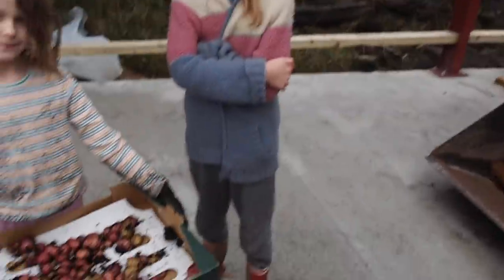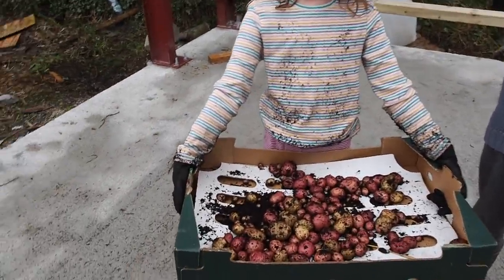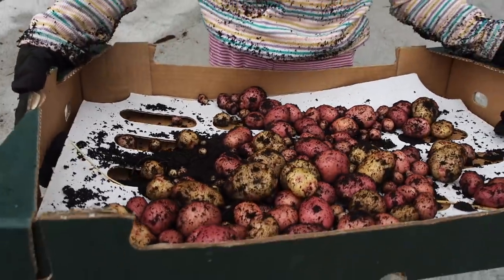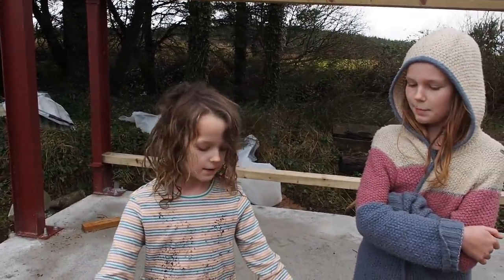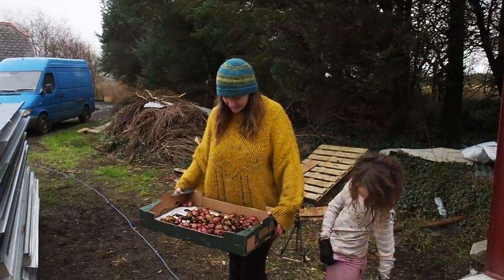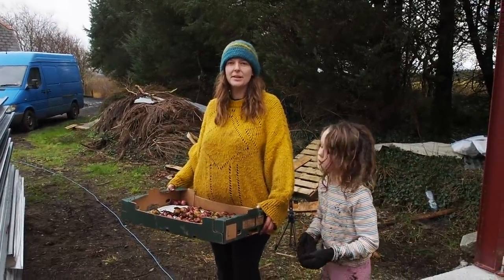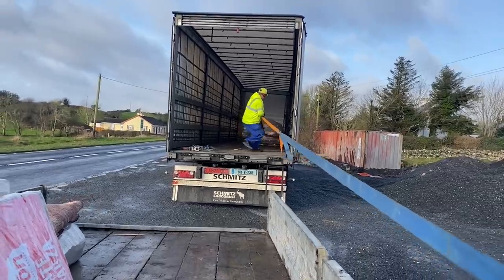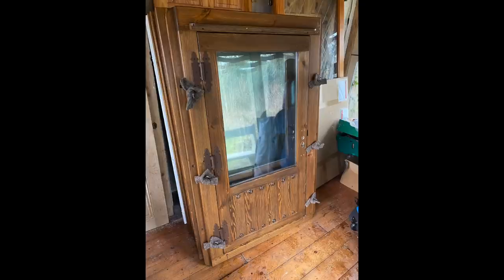Workshop Steel Frame Selfbuild |Part 2 Purlins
This week I get back on with the steel frame workshop fitting the purlins ready to fit the roof next week. Meanwhile having to meet a lorry driver to collect our yurt as the truck couldn't make it down our bóithrín

We are- a family of four,
Mum- Annie,
Dad-Bruce
Two children Elsie and Betsy
One dog - Doug
and we decided to trade our busy life as home and business owners to chase the dream we’ve harboured for 10years.

After years of saying one day, we finally realised that these opportunities don’t just land in your lap and if we seriously wanted to make a difference to the Earth then we were going to have to stop talking about it and do it!

We sold all our stuff, got rid of the mortgage, sold our camper conversion business and landed in a dream come true. After traveling in our van we settled here in the west of Ireland. A place that has always been special to us. Annie is half Irish and since we met 12 years ago and she took me to meet her family i fell in love with Ireland too.

Now we’ve made this dream a reality there is no stopping us! our plan is to work hard, meet new people and learn new skills that will guide us on our journey of permaculture and creating a way of life that sings to us. One where we aren’t bound to the banks, working every hour and outsourcing all of our needs. A simple way of life, with connection to ourselves, each other, the earth and our community.

Vlogging with
iPhone 11
Insta360
Olympus OM-D 5 mk ii
Lens Olympus M.Zuiko Digital ED 7-14 mm F2.8 PRO Lens
Lens Olympus M.Zuiko Digital ED 12-40 mm F2.8 PRO Lens